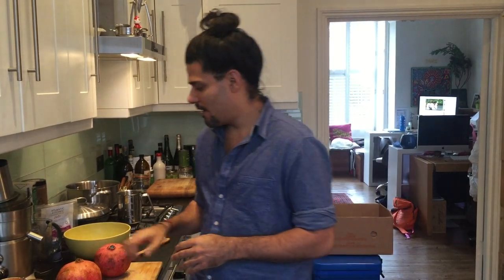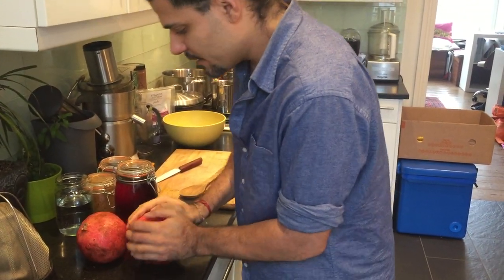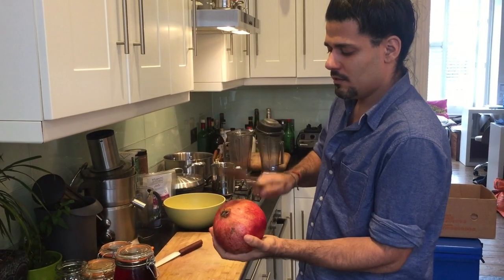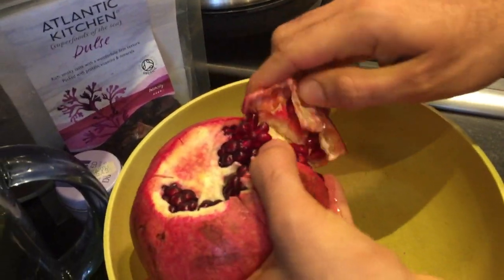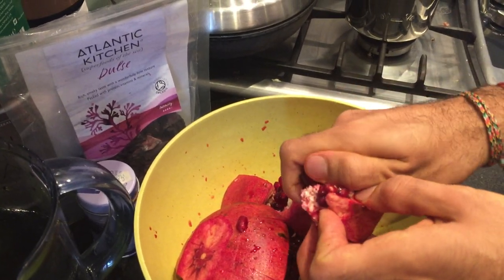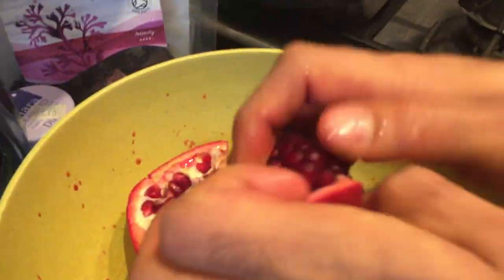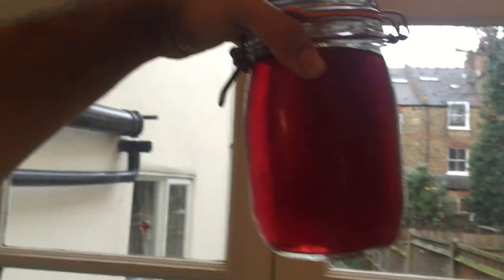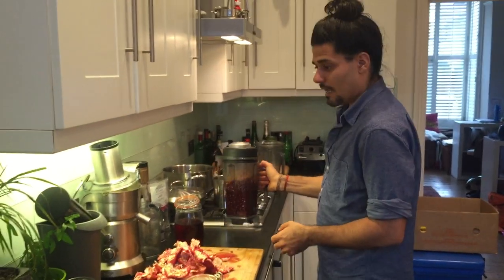Prince of Persia Raw Pomegranate Milk - Wild Food Cafe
Transforming humanity's relationship with food